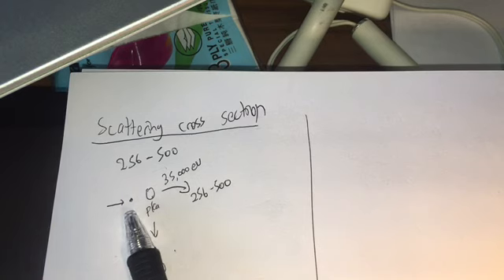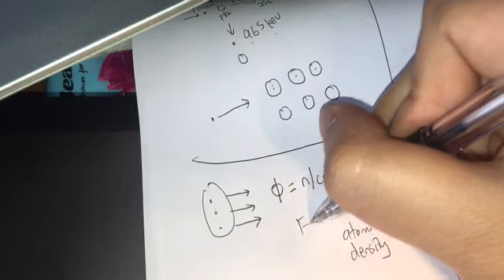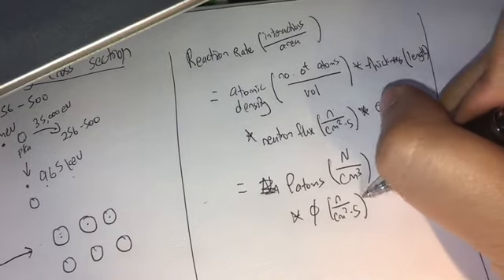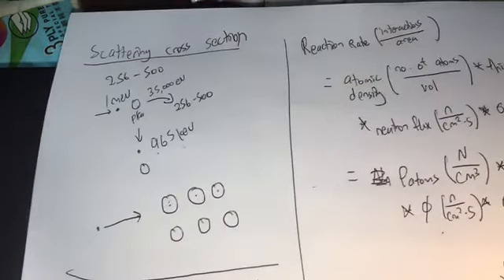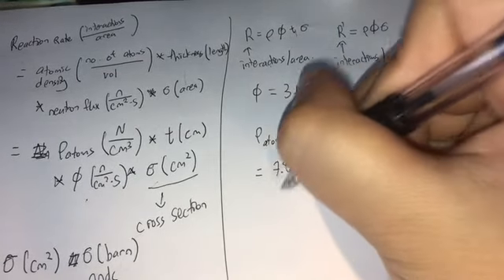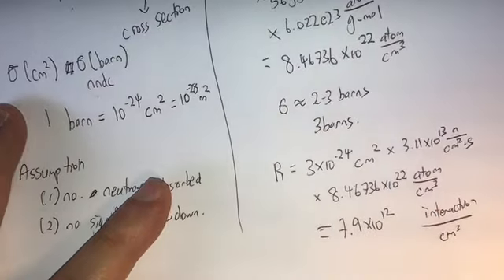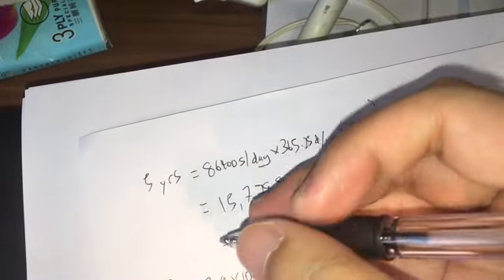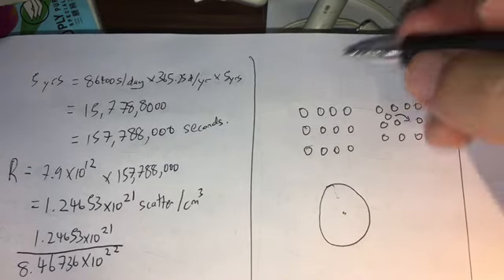Introduction to material phenomena in nuclear environements 4 - scattering cross section